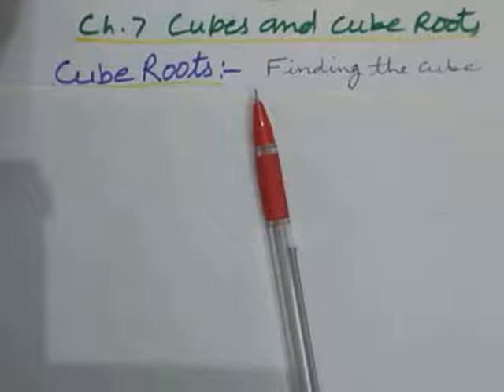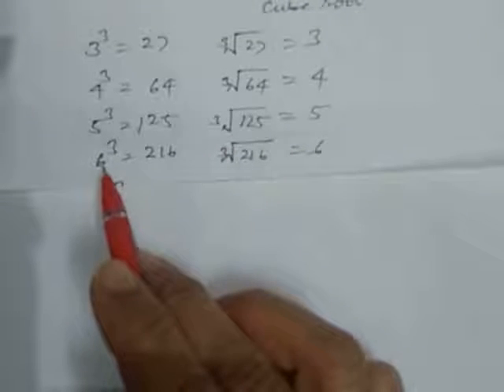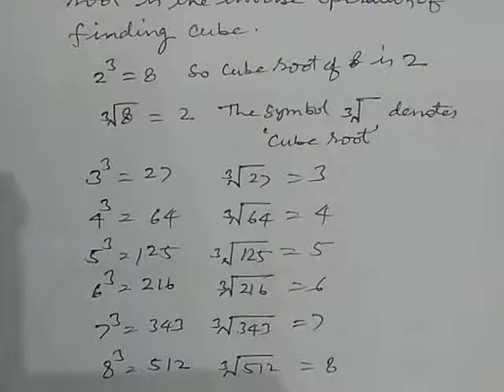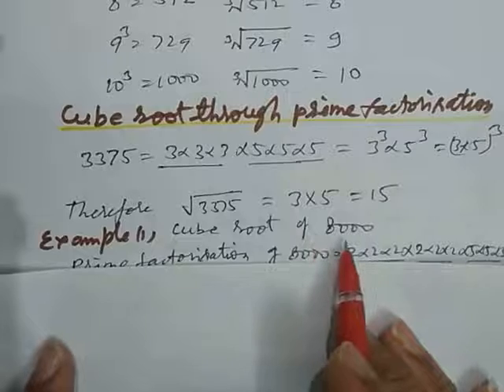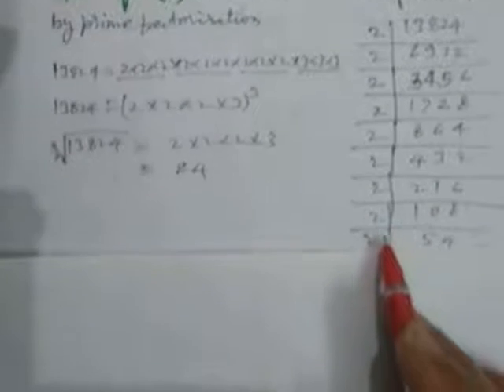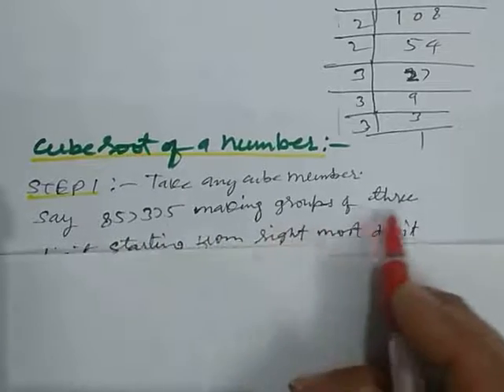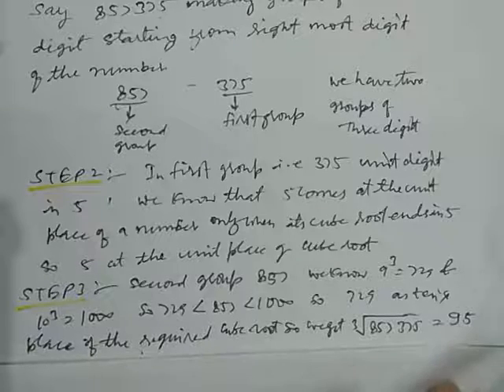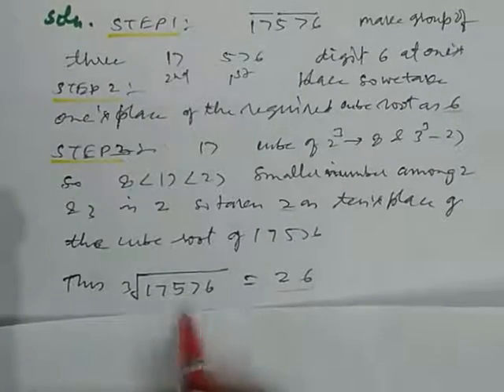Maths class for 8th, Ch.7 Cubes and Cube Roots , By I.C.Baleechwal ,on 28/11/2020 .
Cube Roots, Cube Root through prime Factorisation, solving some Examples etc